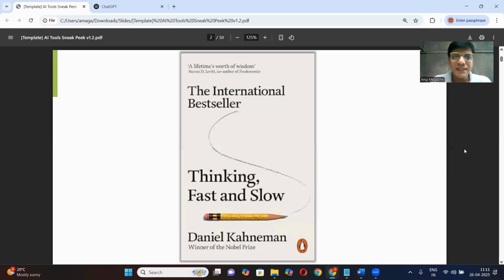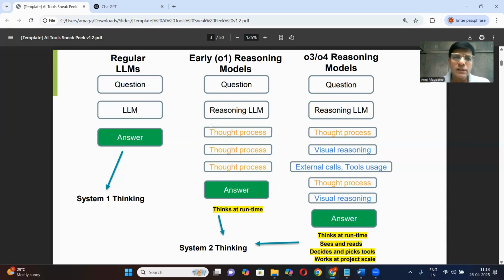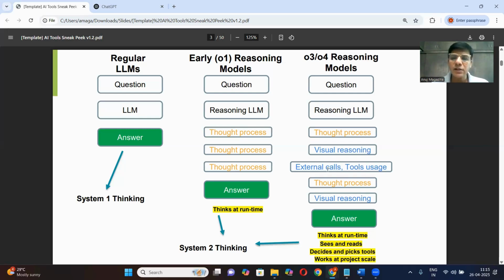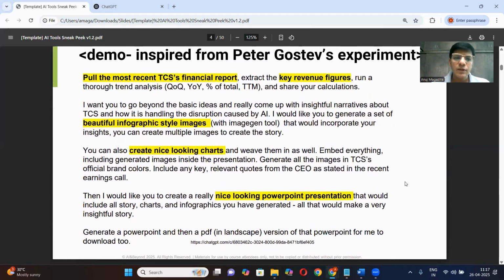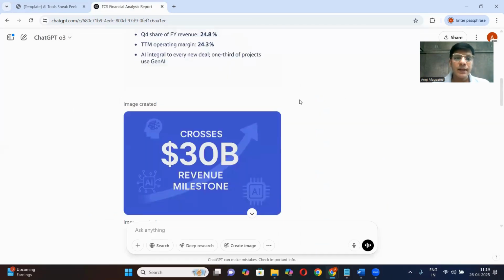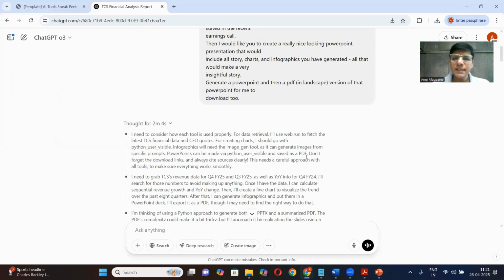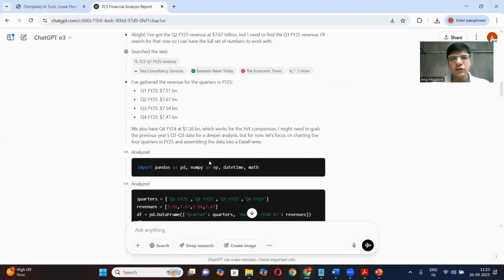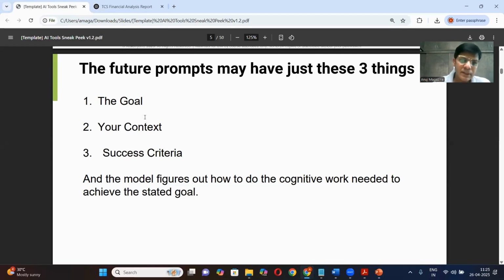#32 Why OpenAI’s o3 Models Are A Step Change in AI Evolution | AI Tools Sneak Peek